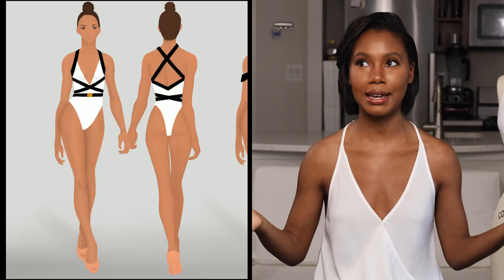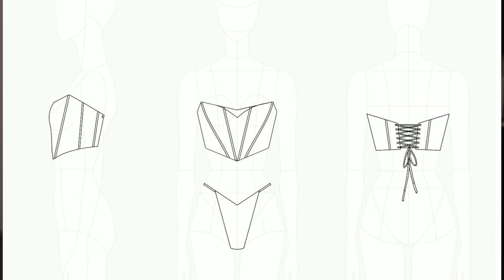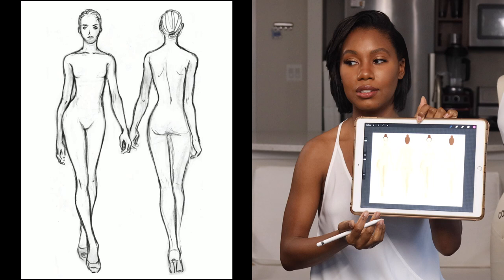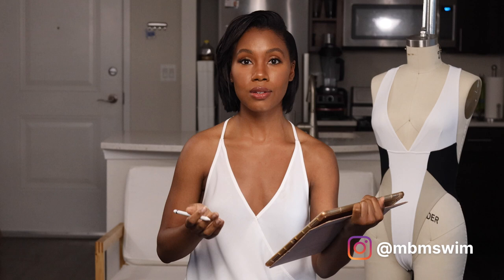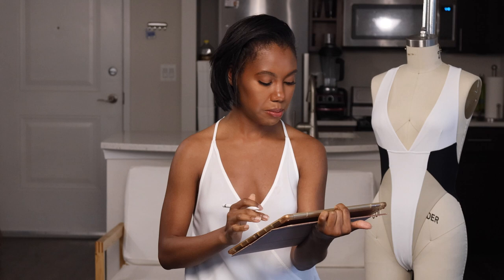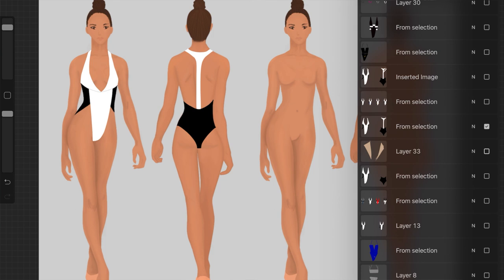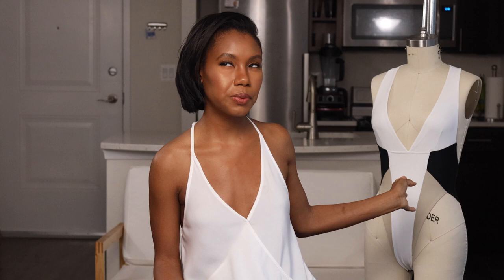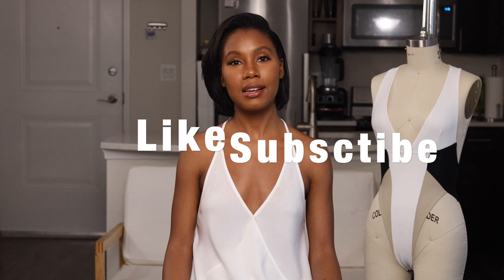How I Design Swimwear Using Procreate: MBM Swim by Marcia B Maxwell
This is my second video and I am super excited to show you all how I come up with my swimwear designs! I love to create things that are unlike anything else on the market so I had to become good at relaying all my bikini ideas to my swimwear manufacturer. Here is how I get ideas out of my head and onto paper... or in my case, iPad.

I use the app Procreate on my iPad to do all of my fashion illustrations but you can just use a pencil and paper. I even use Procreate to create technical drawings! This video will help anyone looking to start a fashion brand, have custom designs created, or interested in fashion design or fashion illustration. I show the first steps I use to create a new swimwear collection.

This is by far the easiest and most effective way I've found to do digital fashion illustrations without using Illustrator. Please leave any questions in the comments section and I will be sure to answer them all.